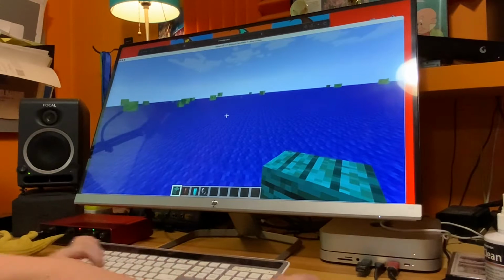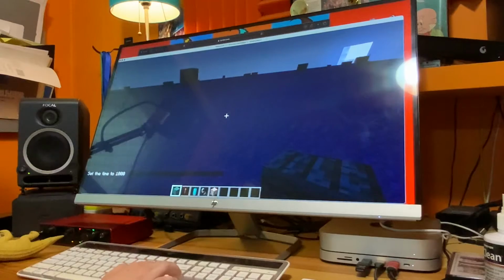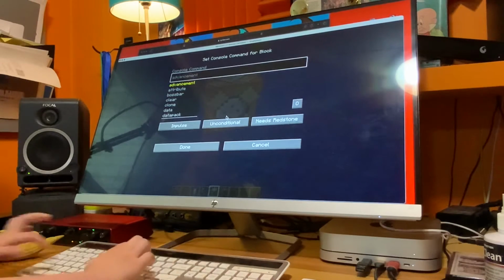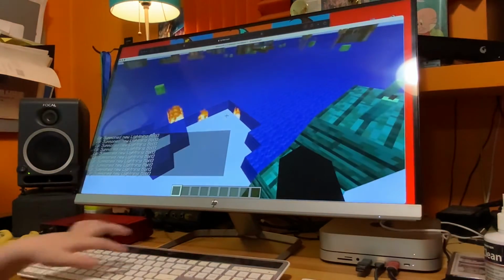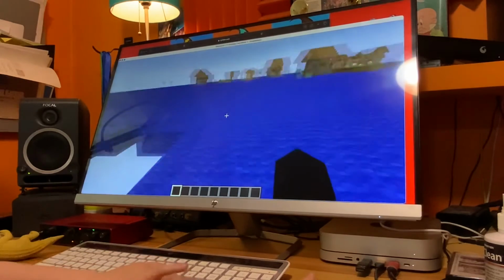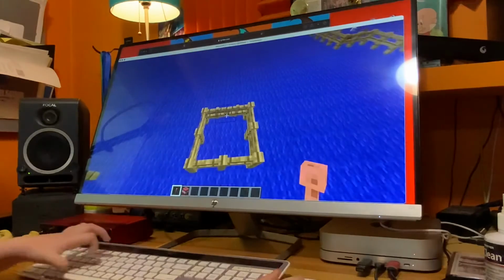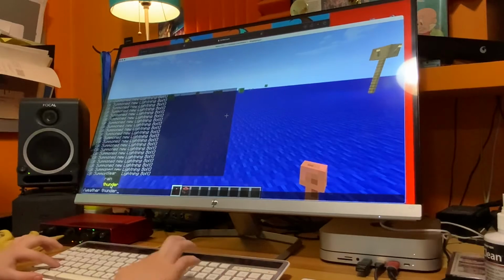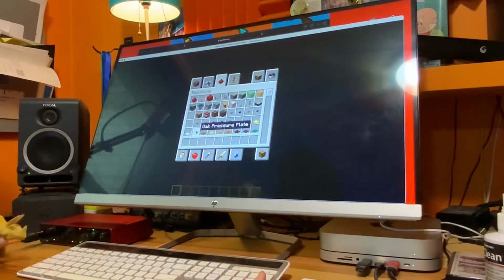Tips for beginners pt.3